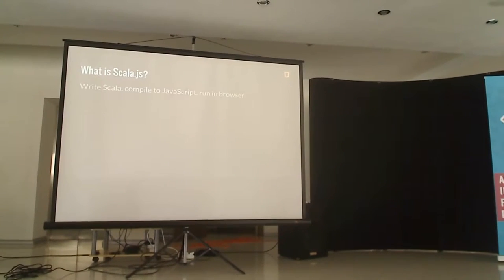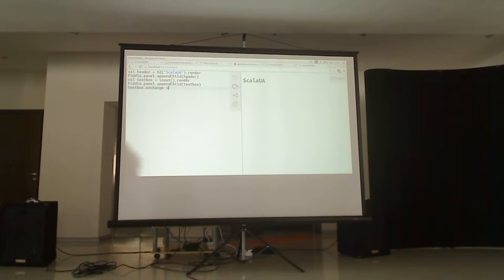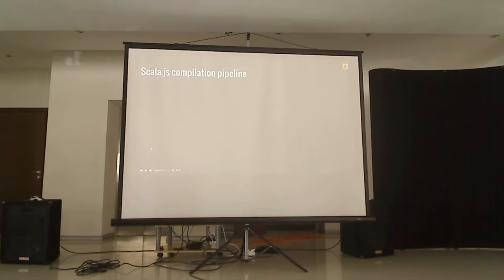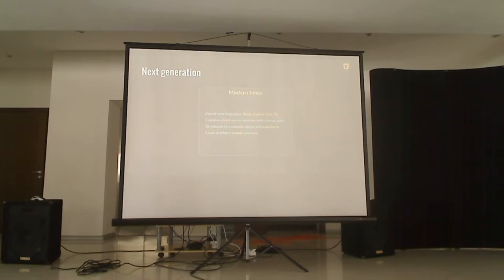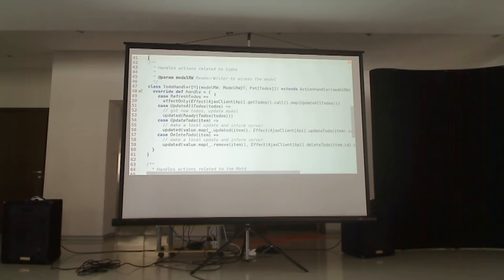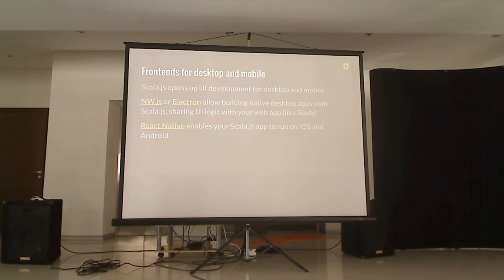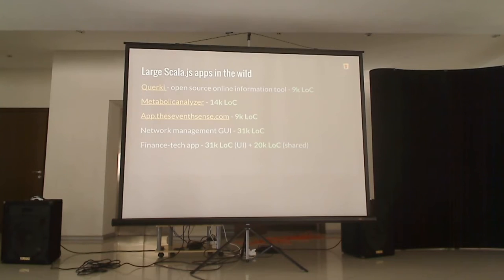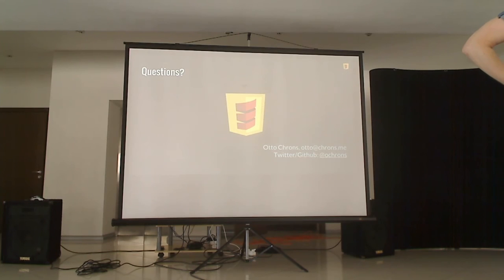OK 1 8 1430